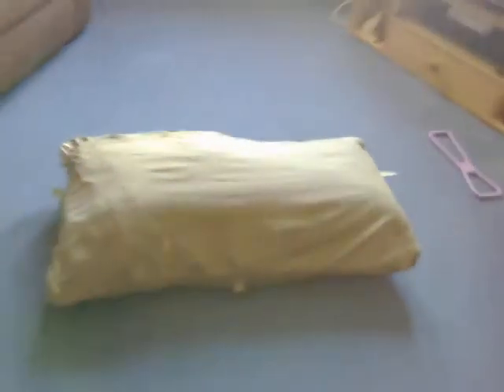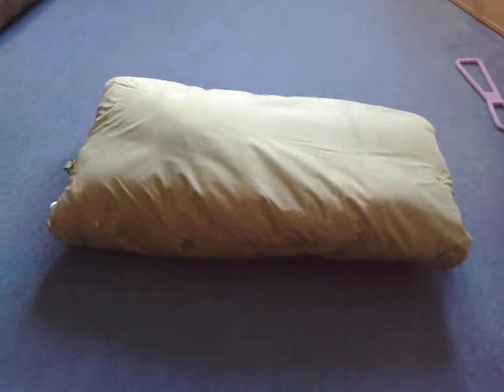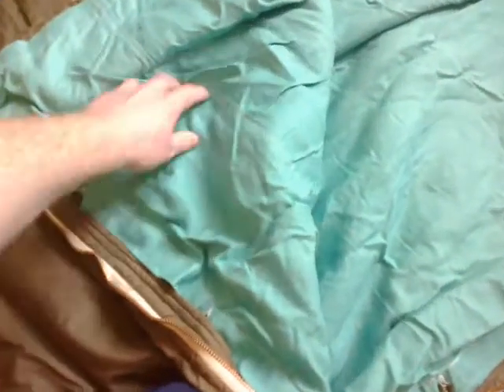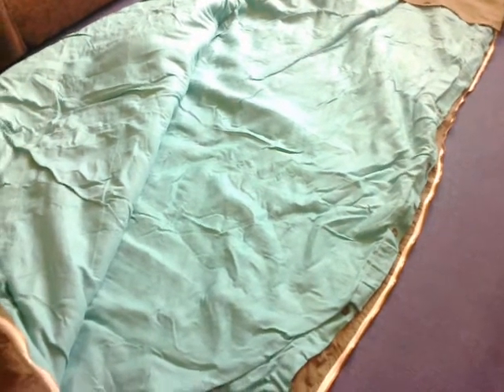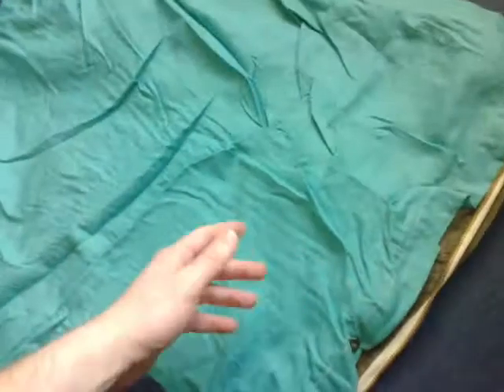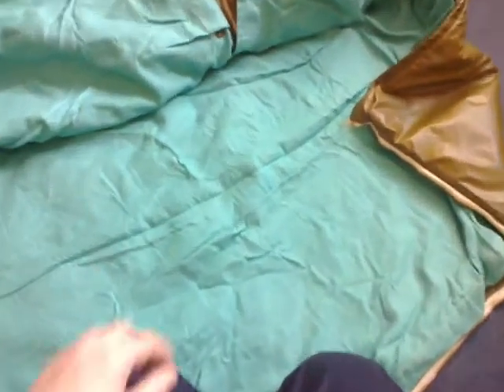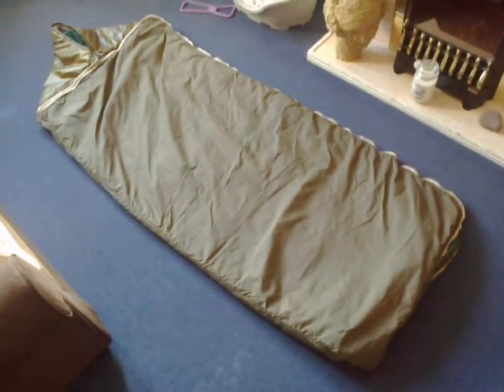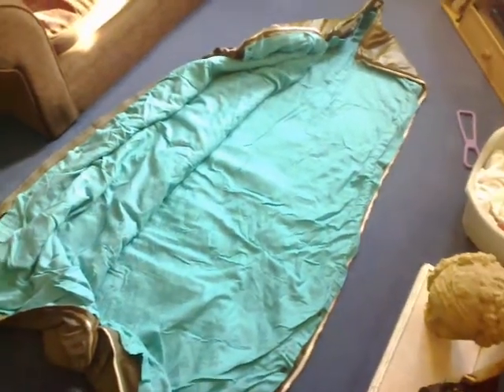czech army bedroll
my czech army bedroll review.
i made a vid some time ago when i 1st got it and thought now i have had it for some time it was time to do another review